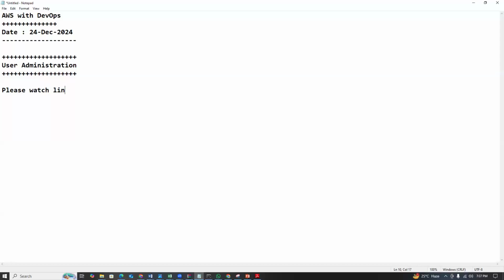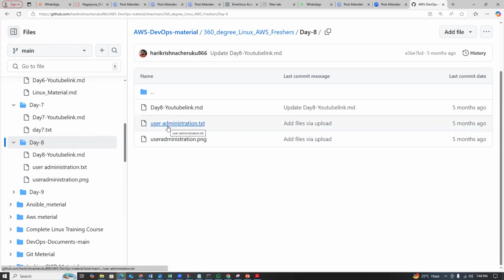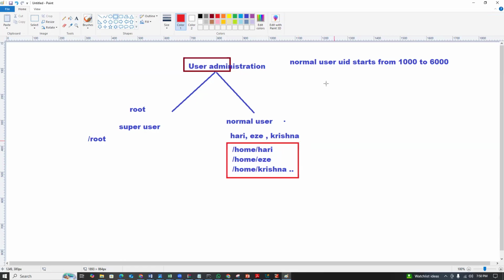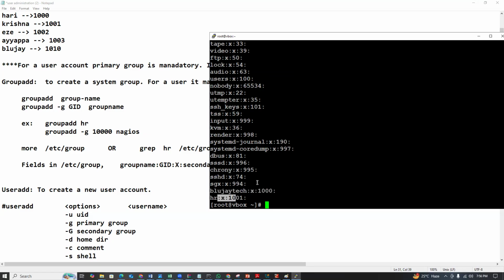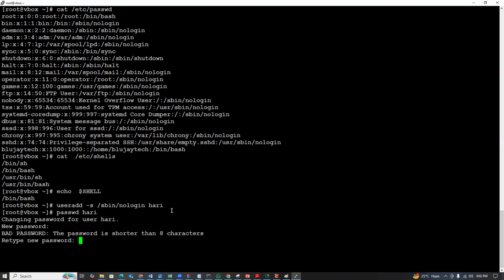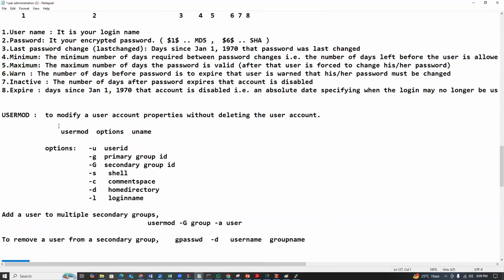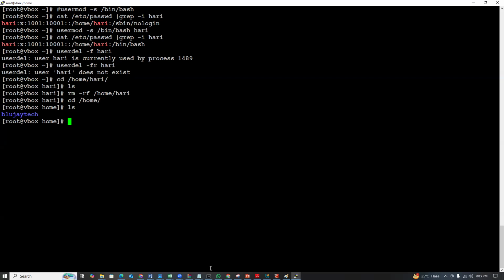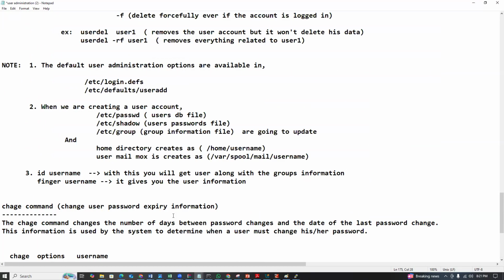Master Linux User Administration | Complete Guide for Beginners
👨‍💻 Master Linux User Administration – Complete Beginner’s Guide!
Welcome to your all-in-one tutorial on Linux User Administration! In this detailed and beginner-friendly video, you’ll learn everything you need to confidently manage users and groups in a Linux environment — one of the most essential skills for any system administrator, DevOps engineer, or Linux enthusiast.

🔍 What You'll Learn:
✅ Understanding Linux users and groups
✅ Adding, modifying, and deleting users
✅ Managing user passwords and account security
✅ Configuring default shell, home directories, and permissions
✅ Group administration (primary vs secondary groups)
✅ File ownership and access control (chmod, chown, chgrp)
✅ Real-world best practices for managing users in production systems

Why User Administration Matters:
User and group management is critical to system security, performance, and compliance. As a Linux administrator or DevOps professional, mastering these concepts helps ensure safe, organized, and scalable systems — both on-premise and in the cloud.

Absolute beginners getting started with Linux

Students preparing for RHCSA, Linux+, or LPI certifications

DevOps and cloud enthusiasts building infrastructure

System administrators managing multi-user environments

📌 Enhance your Linux skills today!
👍 Like this video if you found it helpful
💬 Drop your questions and thoughts in the comments